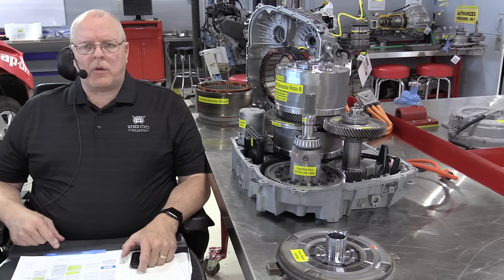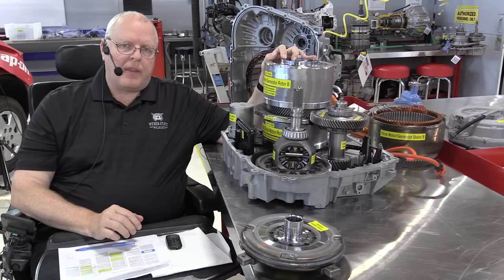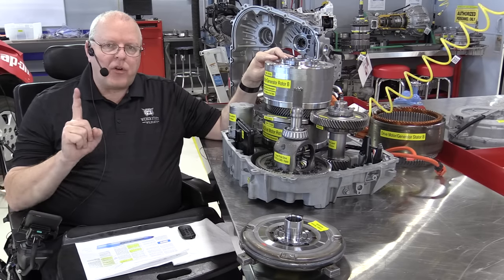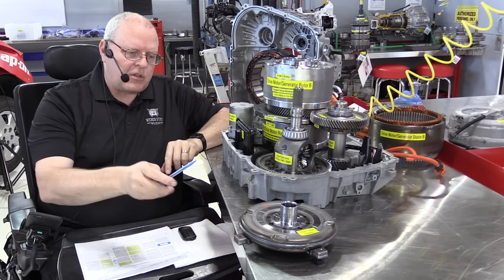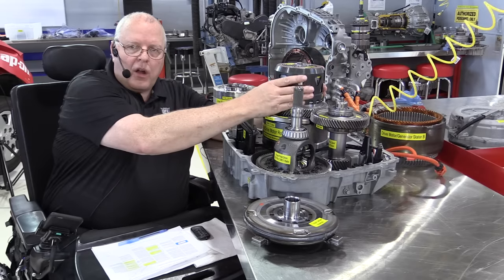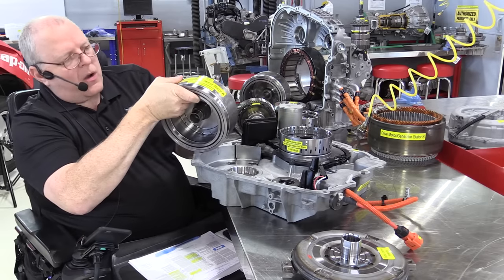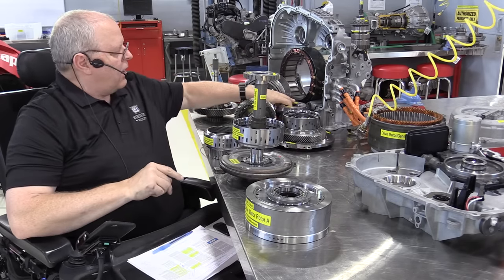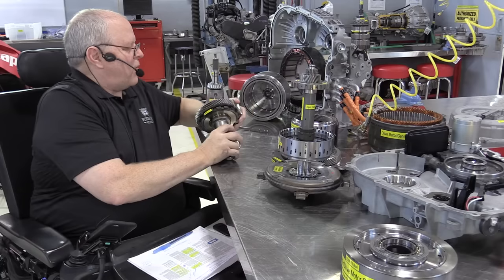Chevrolet Volt 4ET50 Transaxle Components and Operation (2011-2015)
Chevrolet Volt 4ET50 Transaxle Components and Operation

0:00 Introduction
2:20 General Description
2:50 Major Components
5:00 EV Mode
9:20 Electric Only Combined (Engine Off) Mode
11:23 Extended Range Mode
14:58 Mountain Mode
16:16 Disassembly
23:36 Powerflow
27:30 Summary

Corrections:
I made an error on the Motor B to tire gear ratio, it is actually 7.001:1.
The planetary gear reduction is (1+(83/37)) = 3.243:1
The transfer gear reduction is (67/79) = 0.848:1 overdrive
The final drive gear ratio is (79/31) = 2.548:1
The result is 3.243*0.848*2.548 = 7.001

This 4ET50 transaxle was used in Chevrolet Volts from 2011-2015. The 2016 and above models of the Volt use a 5ET50 transaxle.

There are four possible transmission operating states (Modes) to move the vehicle in Drive and Reverse:
- Mode 1.  One Motor Electric Vehicle (Series Mode Engine Off) - The Variable Low &1,2, R Brake is used (Ring gear connected to case). Drive motor/generator B is driving the vehicle
- Mode 2. Combined (Two Motor) Electric Vehicle (Output Split Engine Off) - The Variable High & 2,3,4 Clutch used (Ring gear connected to Motor A). Drive motors/generators A and B are rotating at variable speeds to obtain underdrive, direct drive or overdrive to drive the vehicle.
- Mode 3. Series - Series Hybrid (Series Mode Engine On) - Variable Low & 1,2, R Brake and 1,3, R Clutch used ((Ring gear connected to case) and (Engine connected to Motor A) ) Same as mode 1, but with the engine driving motor A to provide power to motor B rather than battery power.
- Mode 4. Combined - Series-Parallel Hybrid (Output Split Engine On) - Variable Hight & 2,3,4 and 1,3, R Clutches used ((Ring gear connected to Motor A) and (Engine connected to Motor A)). Same as mode 2, but with the engine driving motor A.

ABOUT US:
Weber State University (WSU) - Department of Automotive Technology - Ardell Brown Technology Wing - Transmission Lab. This video shows the components and operation of a 2013 Chevrolet Volt 4ET50 Extended Range Transaxle.

W.S.U is a leader in Hybrid and Electric Vehicle education. This topic is taught as part of our 4-year bachelor's degree program. For information on joining the Weber Automotive program,

ADDITIONAL TRAINING FOR YOU
Join us for hybrid and electric vehicle training with two online courses and in a 5-day on-campus boot camp with Professor John D. Kelly.

Questions:
1. Does the Volt's 2-motor, inline axis, hybrid transaxle, operate like the Toyota, Ford, and Chrysler hybrid transaxles?
2. How many modes of operation does the Volt transaxle have?
3. How many hydraulic clutch packs are in the 4ET50 transaxle?
4. How many planetary gear sets are in the 4ET50 transaxle?
5. What component is connected to the planetary sun gear?
6. What component is connected to the planet carrier?
7. What component is connected to the planet ring gear?
8. What are the four modes of transaxle operation?
9. Can the internal combustion engine (ICE) directly connect to the wheel to drive the vehicle?
10. Can both motors A and B drive the vehicle?
11. How is the ICE started?
12. Can the ICE's power be disconnected from the transaxle?
13. What is different about the 2016 2nd generation Volt transaxle that was discussed in the video?
14. Tell me one thing you learned from this video that you thought was interesting?